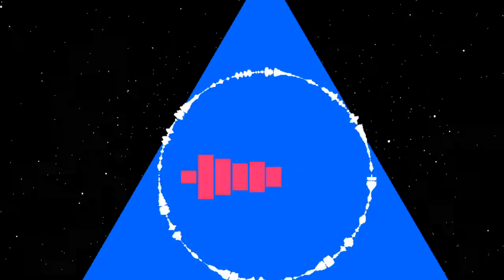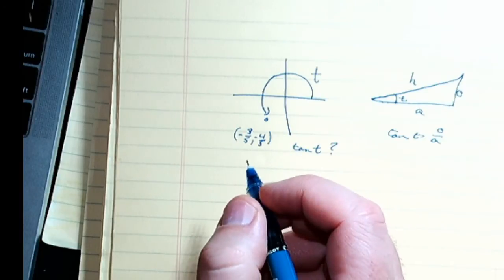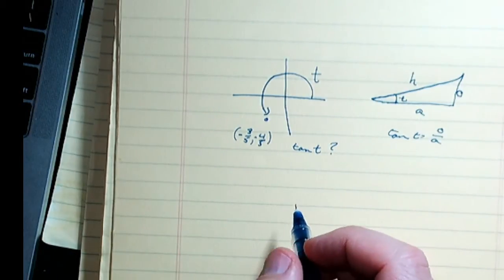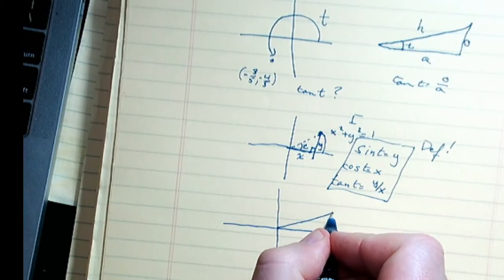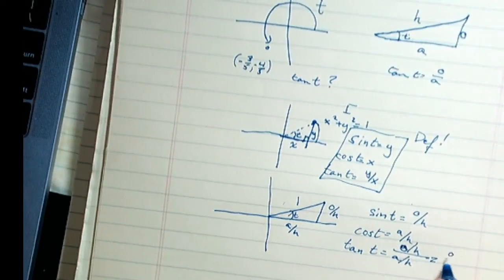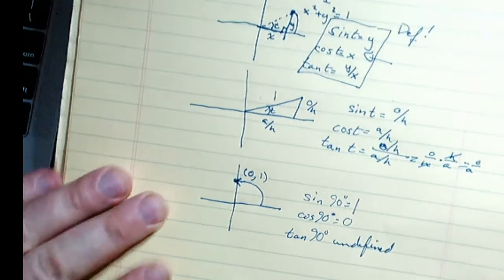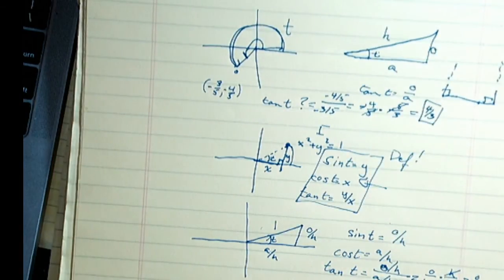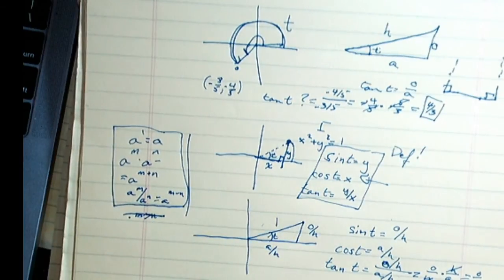NMR 2020-05-04 Trig on a circle.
How did we jump from a triangle to a circle???